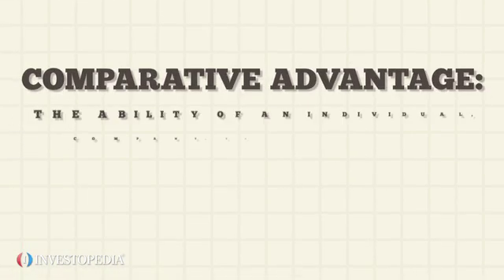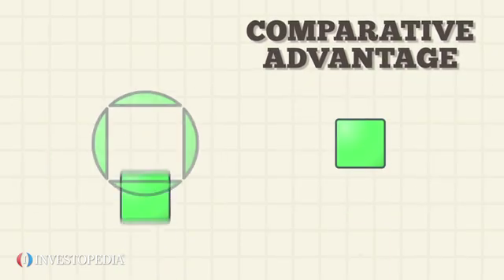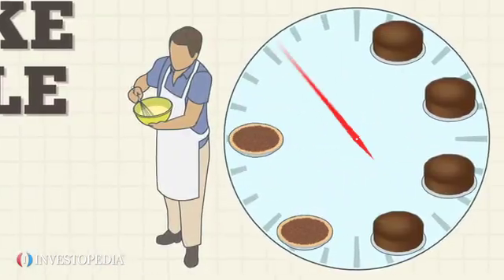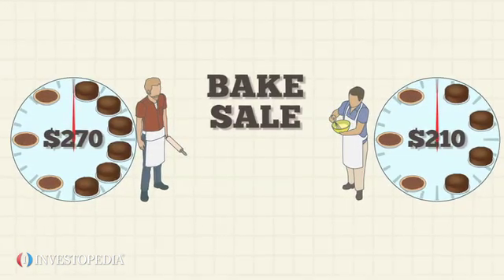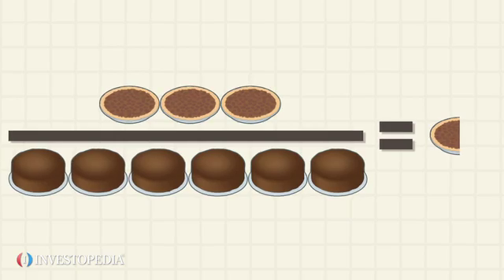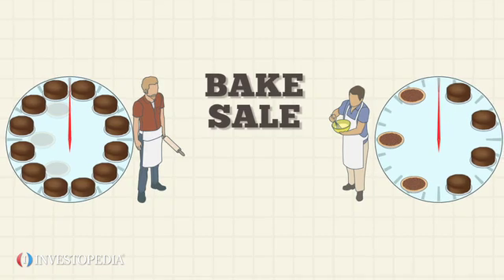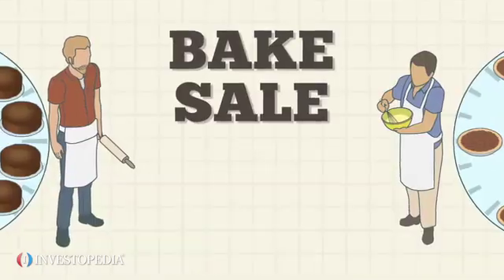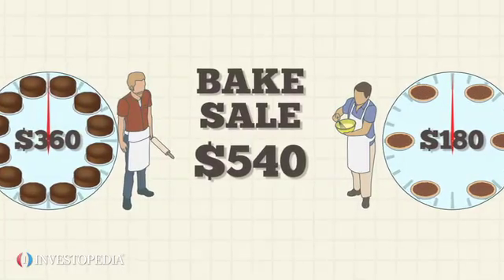Investopedia Video: Explaining Comparative Advantage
Comparative advantage is the ability of an individual, company or country to produce a good or service at a lower opportunity cost than its competitor. Having a comparative advantage doesn't mean that one entity is better than another at producing a good or service. It means that it sacrifices less to do so.